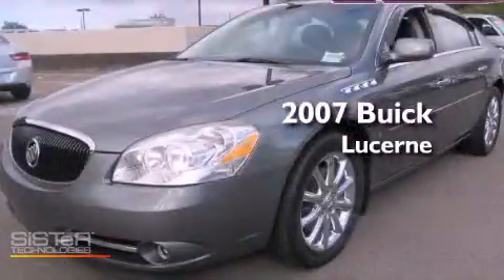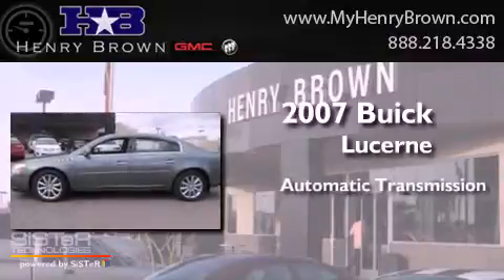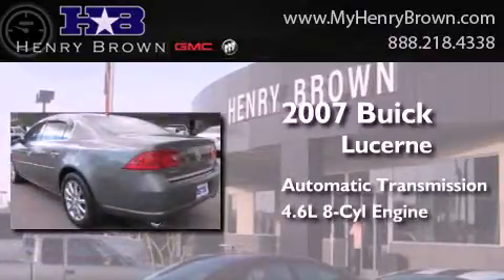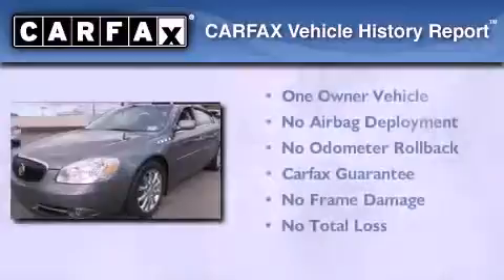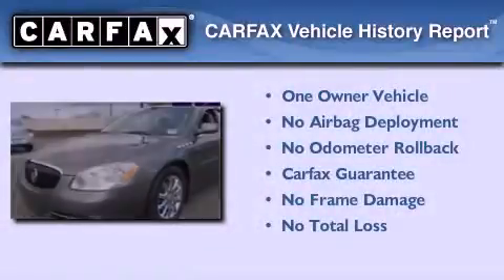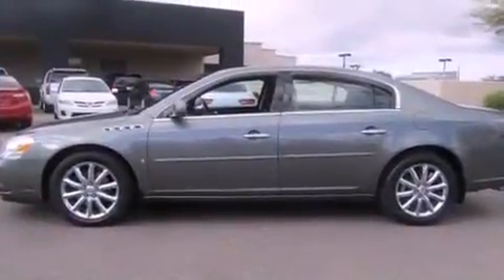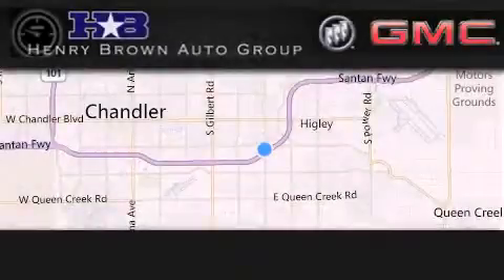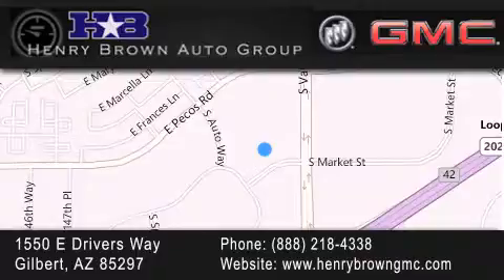2007 Buick Lucerne Tempe AZ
Year : 2007
 Make : Buick
 Model : Lucerne
 Engine : 4.6L V8 SFI DOHC
 Trans . : Automatic
 Exterior : Gray
 Miles : 71,826
 Interior : Ebony
 Stock : 2B476A

 1550 E. Drivers Way